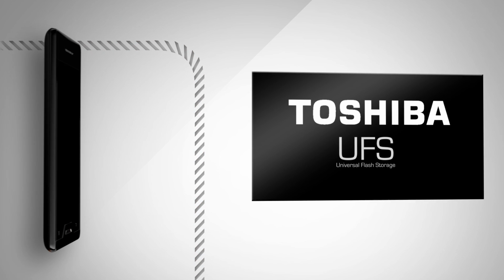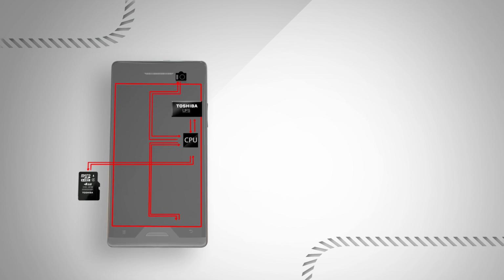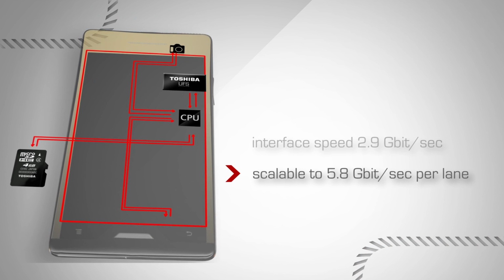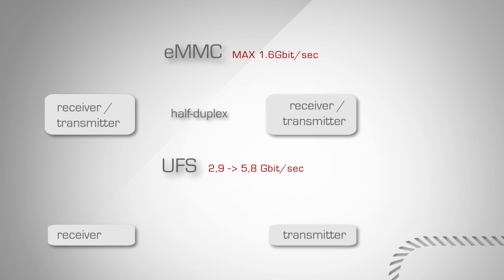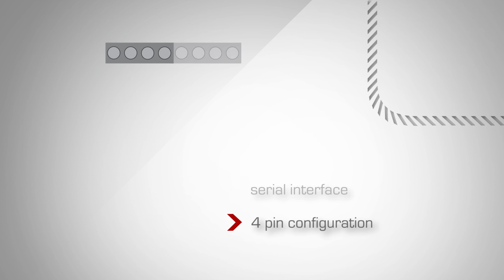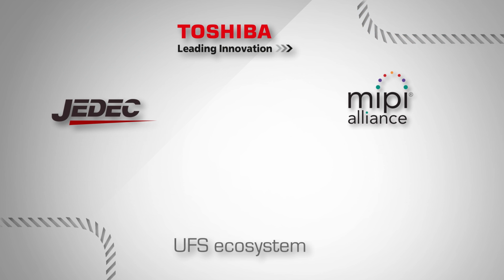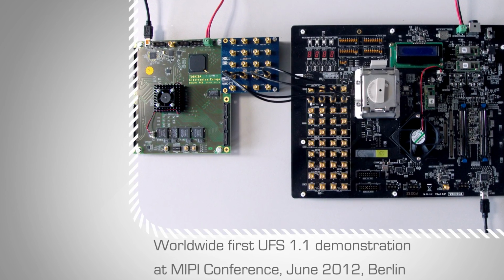UFS: an overview of evolution for the next generation of mass storage in mobile devices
Toshiba gives an overview on the evolution of the next generation of mass storage in mobile devices.  This evolution from eMMC to UFS offers significant benefits in terms of performance and low power consumption for end users.  UFS enables a better user-experience by maximizing the steadily increasing performances of mobile devices, including multi-threading processors.  Learn more about UFS capabilities and Toshiba's contribution to the UFS ecosystem deployment, including UFS software and UFS hardware prototyping and validation platforms.